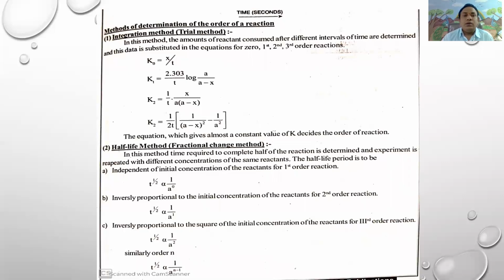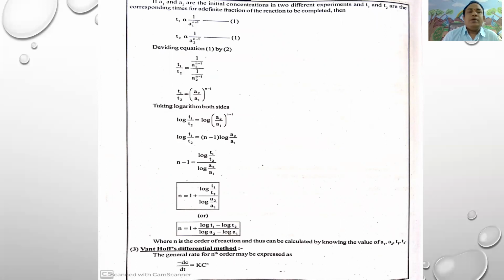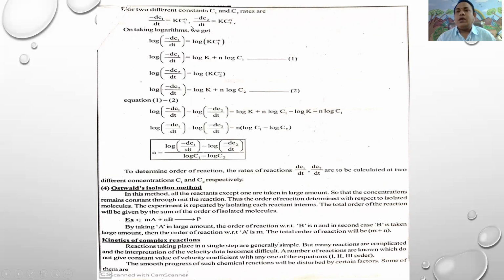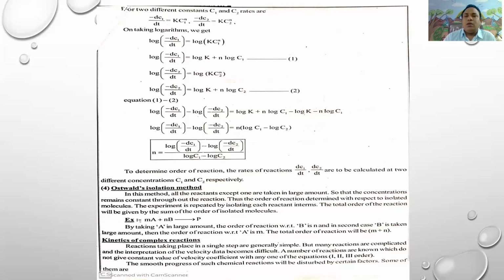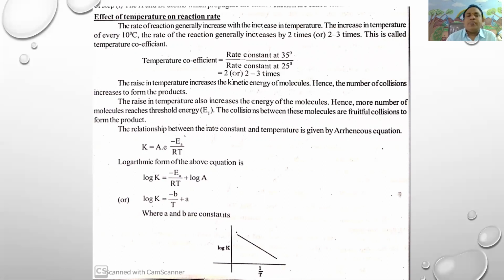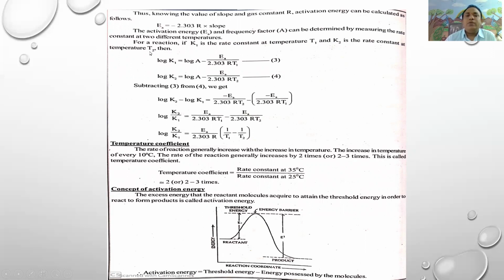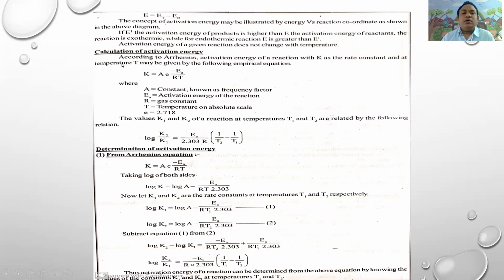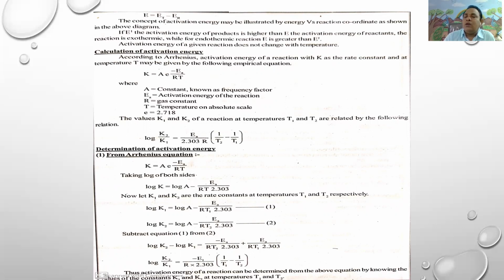Expt determination of Order of reaction